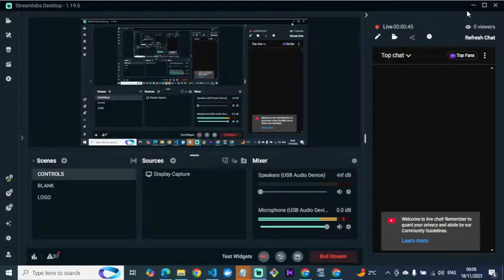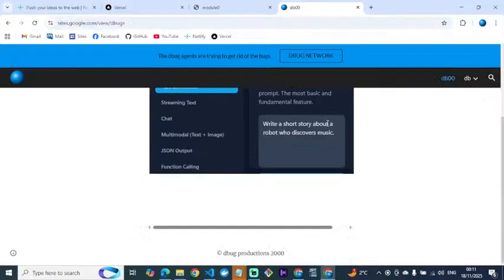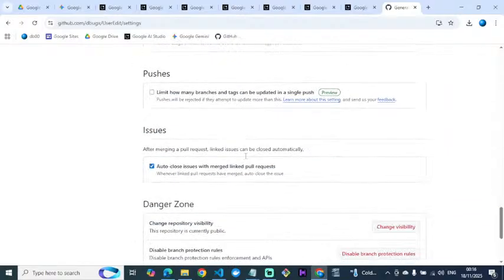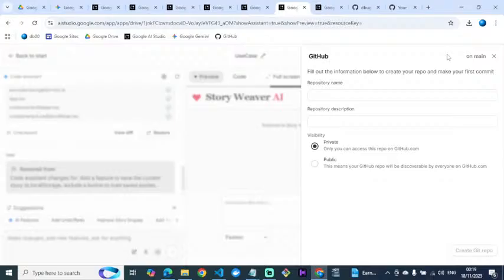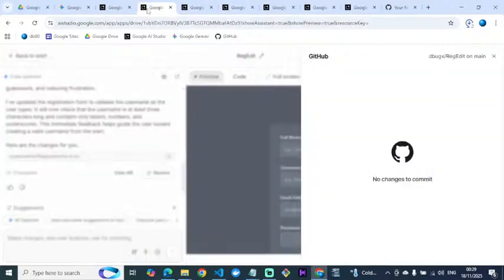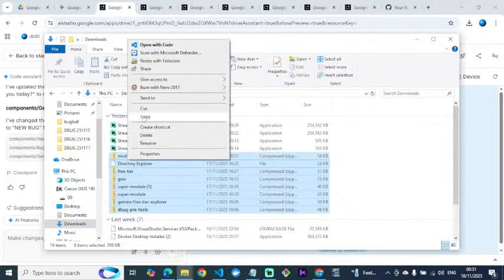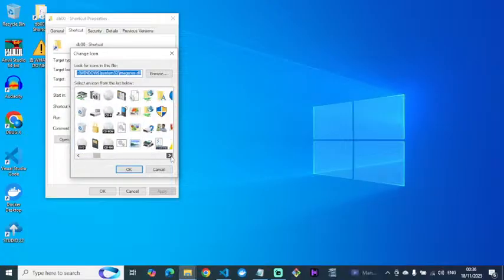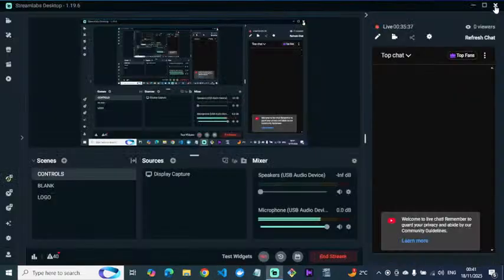DBUG 251118 (1)